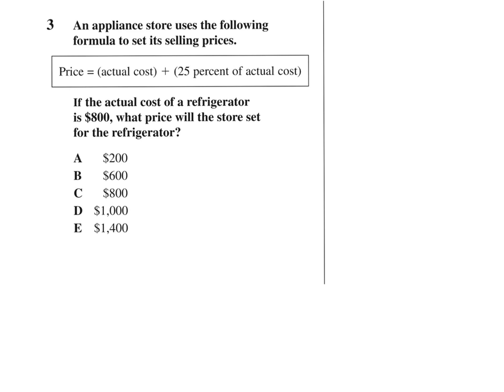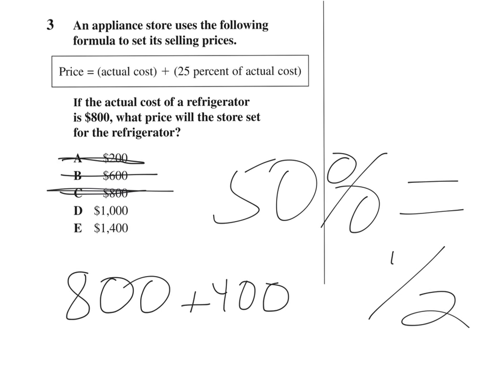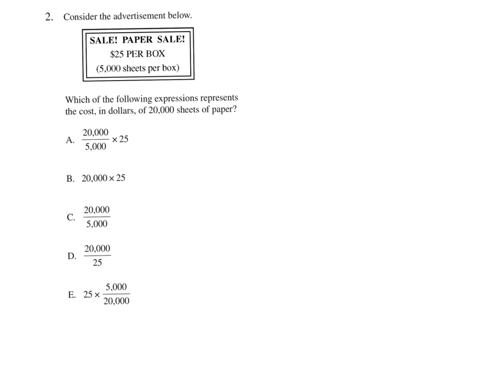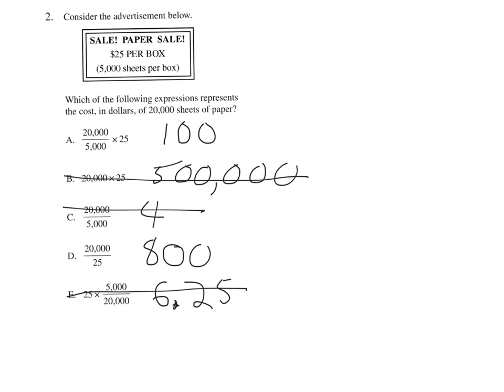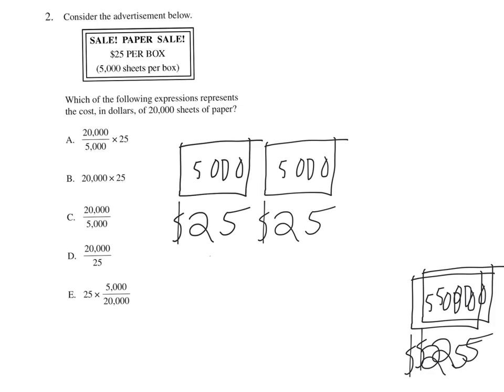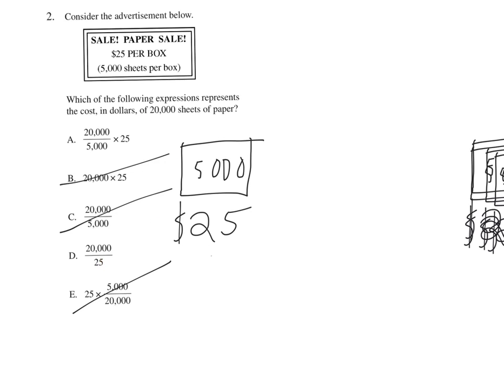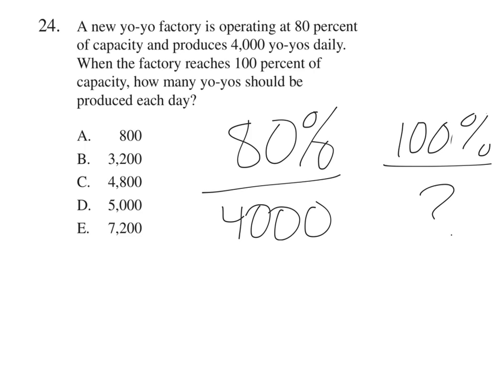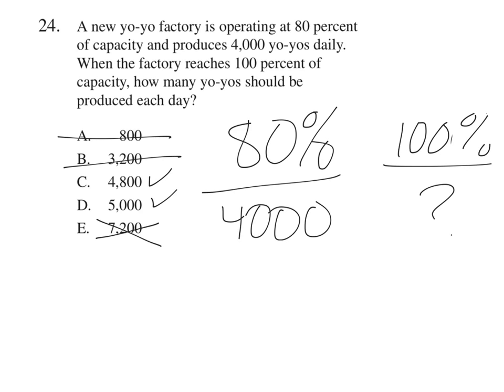Math Hiset Secrets 2